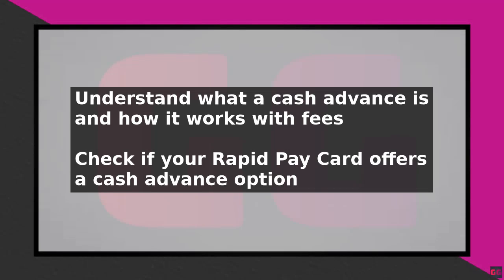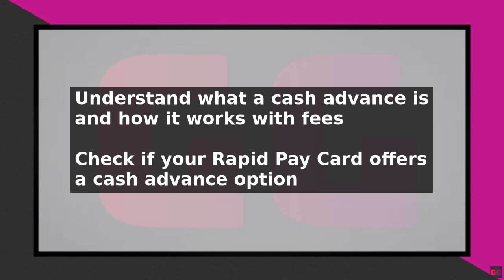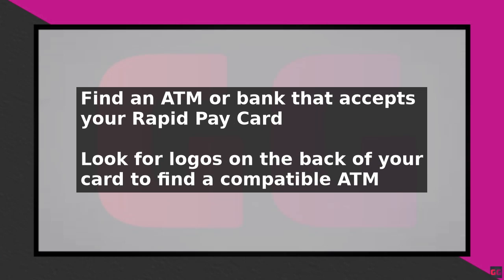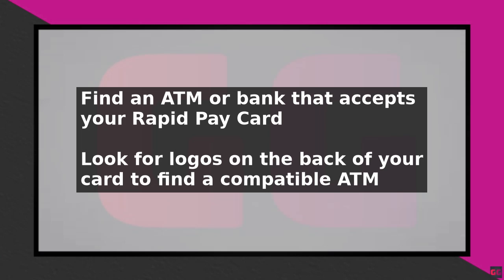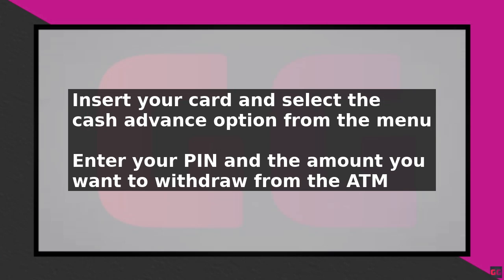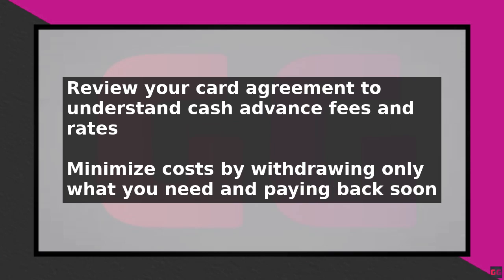How To Get Cash Advance On Rapid Pay Card (2025)